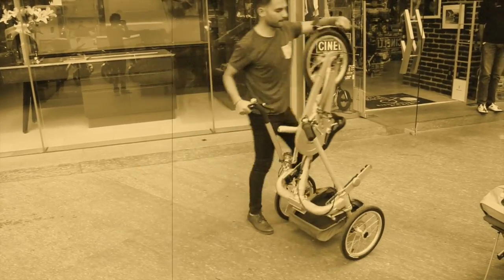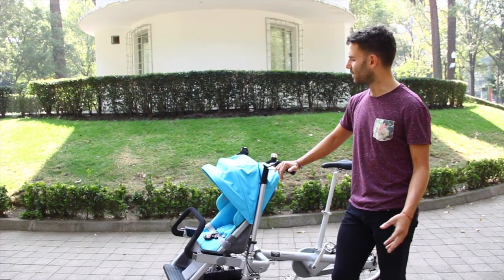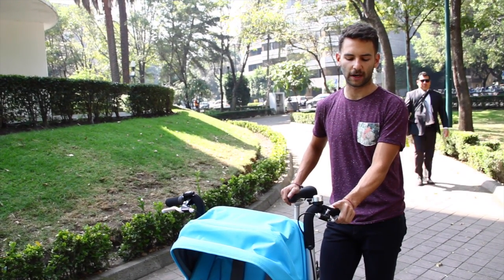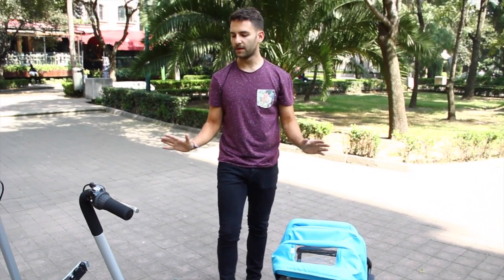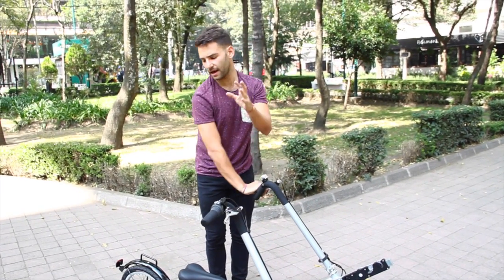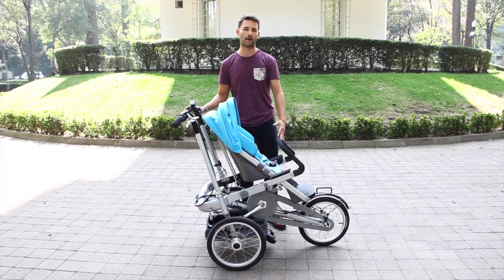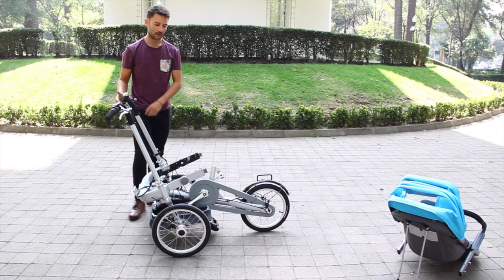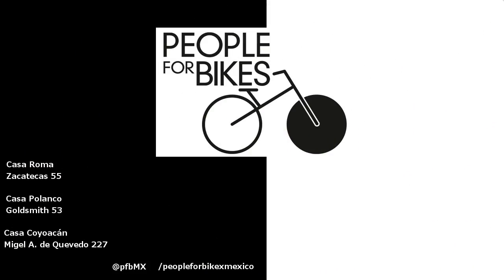Taga Bike, la bici que también es carriola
Cuando los bebés llegan a tu vida... las bicicletas siguen contigo. Esta es una de las mejores opciones que hemos visto para poder llevar a tus bebés en bicicleta. Además, ¡se transforma en una carriola!